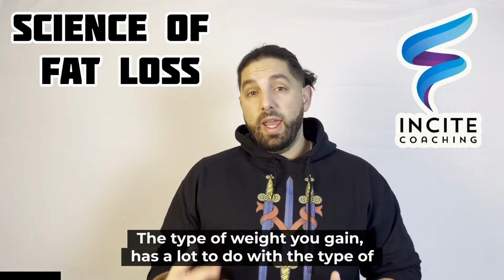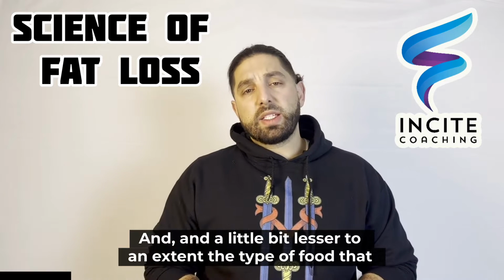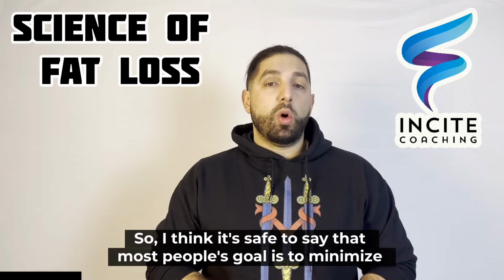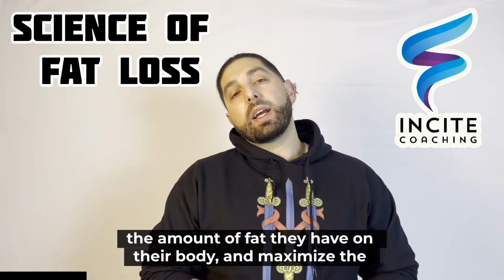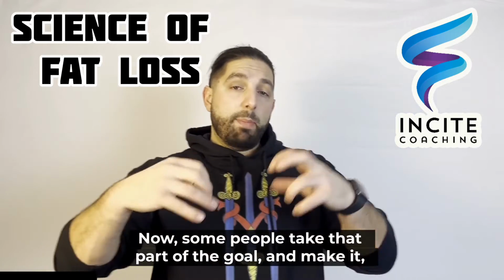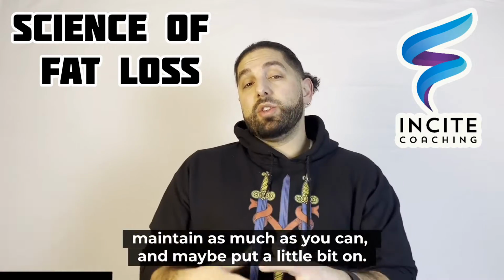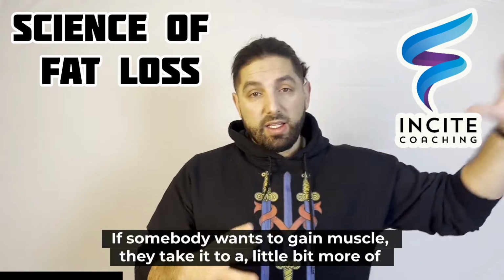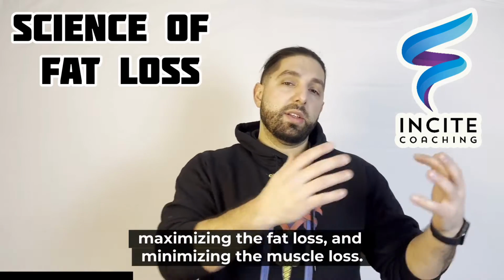Science of Fat Loss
For most people their goal is to minimize the amount of fat they have on their body and maximize the amount of muscle. There is an order of importance to get to this end result, and the 5 main influences are
• Calorie
  • Progressive resistance training
  • Revisit your deficit
  • Sufficient protein intake
  • Appropriate type of cardio exercises